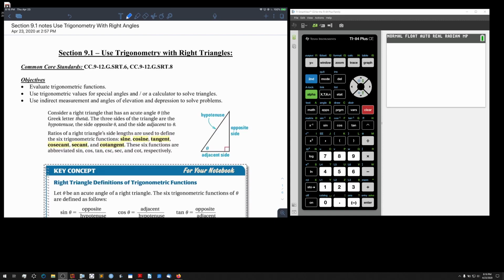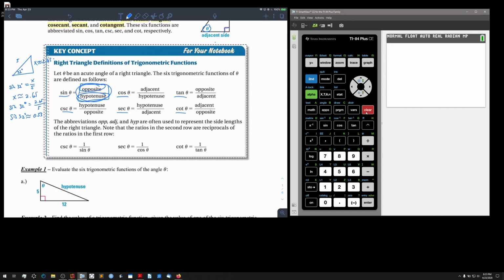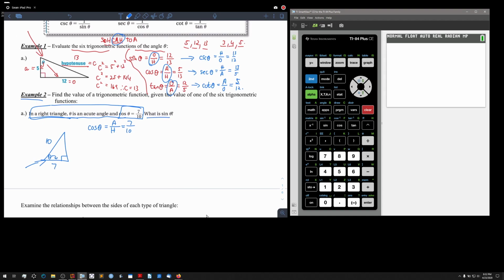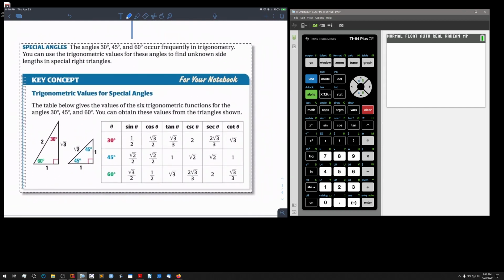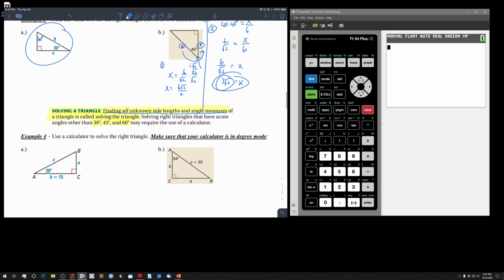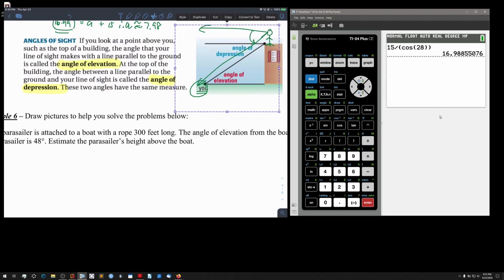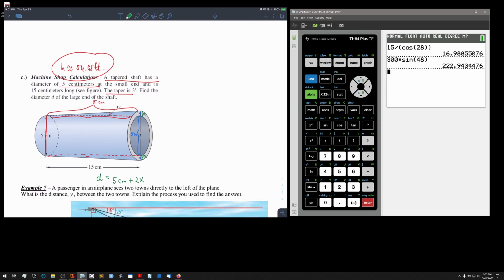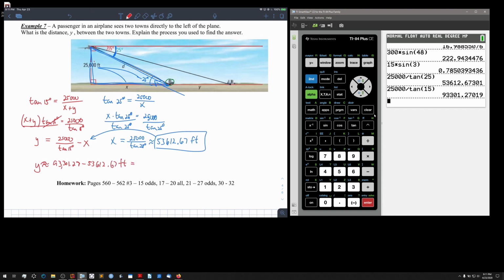Section 9.1 Lesson Video